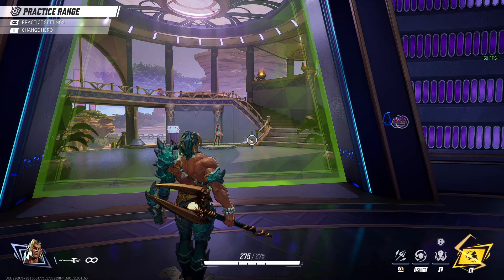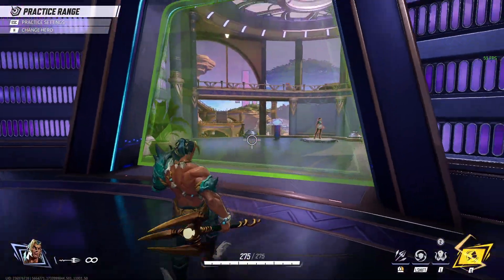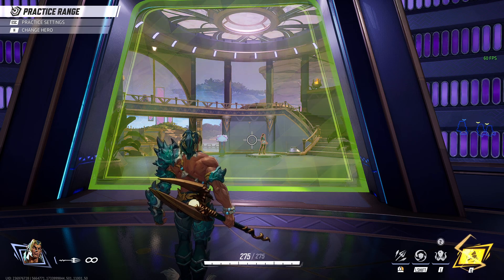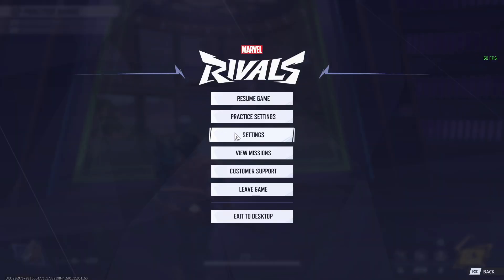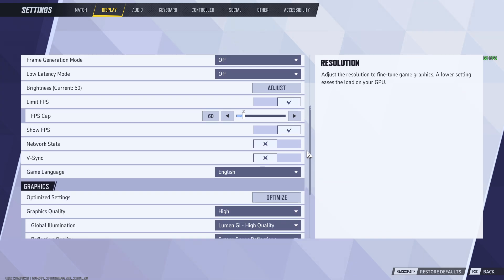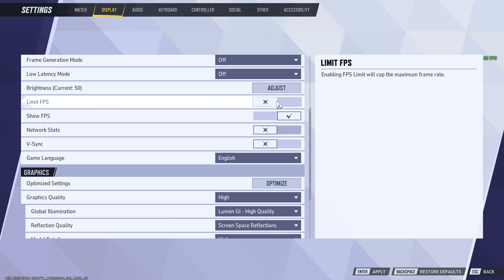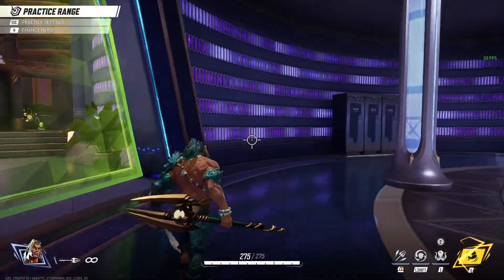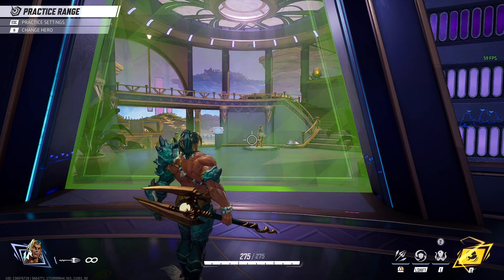Marvel Rivals How to turn off vsync, Marvel Rivals How to turn on vsync